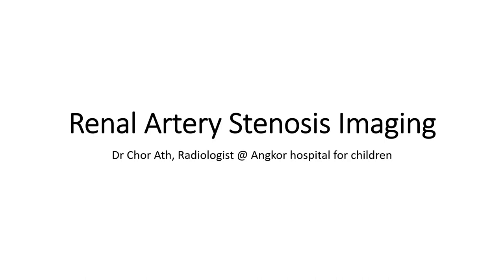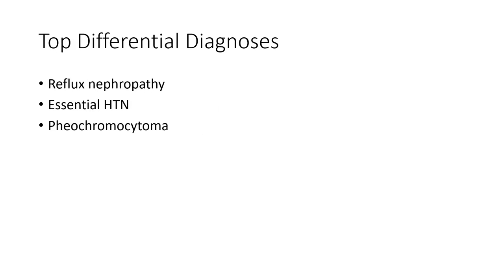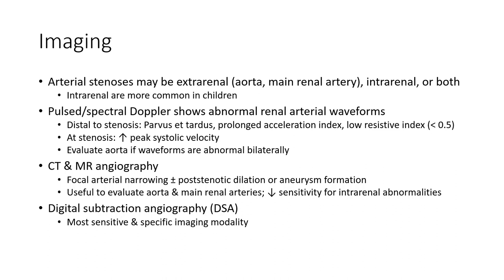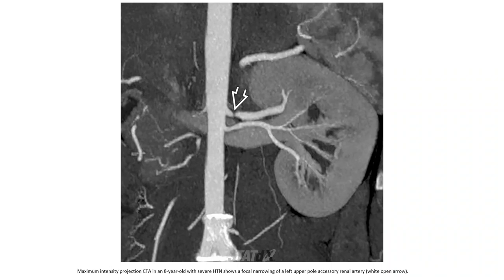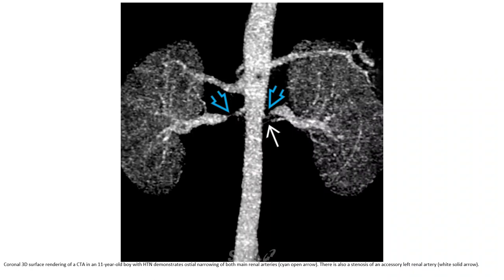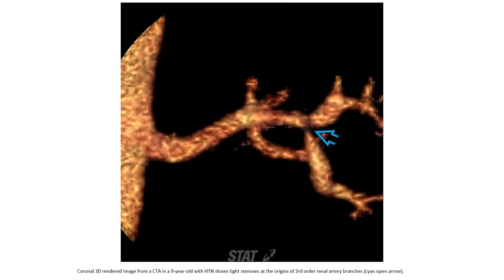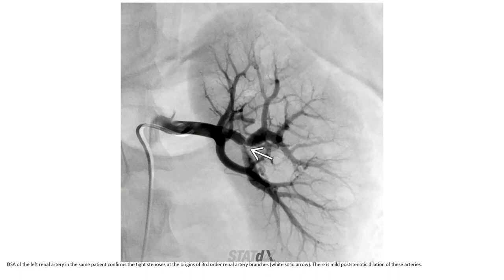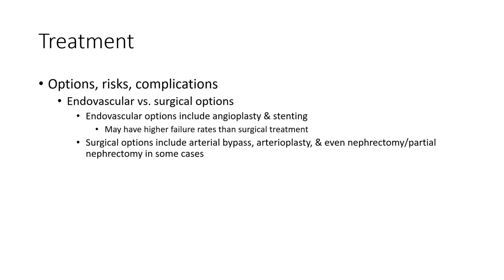Renal Artery Stenosis Imaging